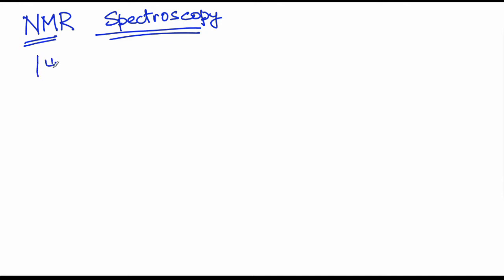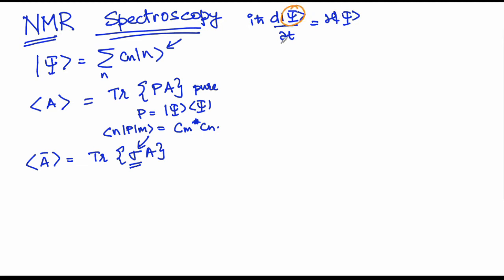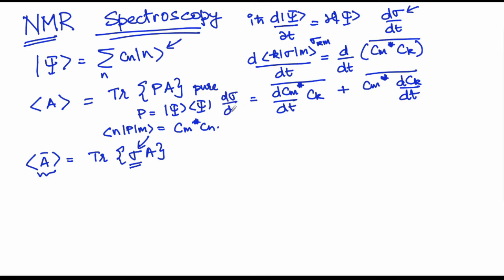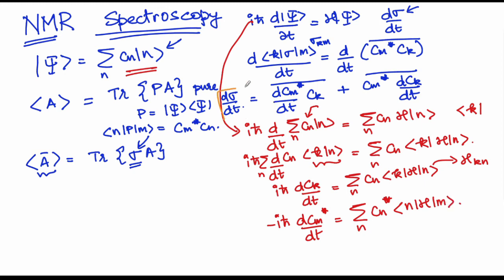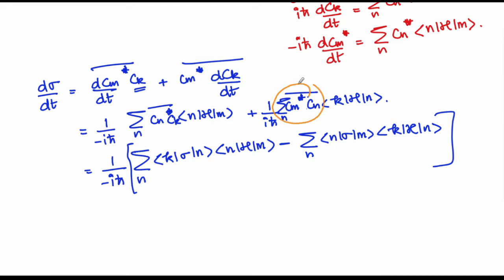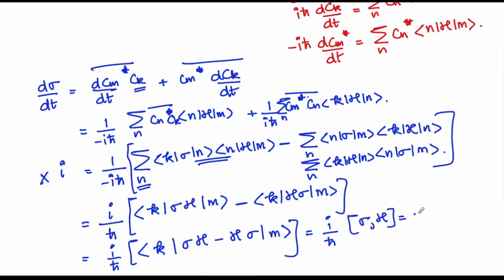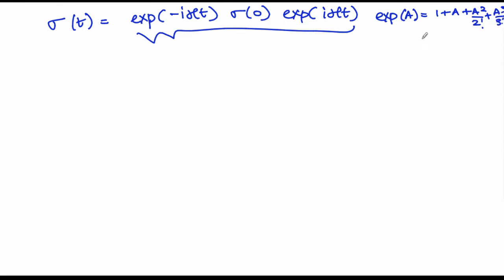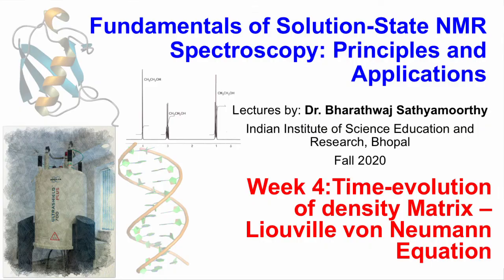Fundamentals of Solution-state NMR Spectroscopy | Week 4 | Liouville von Neumann Equation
This lecture builds on the concept of the density matrix, where its time-evolution is deduced with respect to the Hamiltonian. The derivation is shown here starting from the time-dependent Schrödinger's equation. The solution for the equation is also provided for cases where the Hamiltonian is time-independent. The series expansion of this solution is provided in terms of the Baker-Campbell-Hausdorff formula which shall be quite useful in the forthcoming lectures.